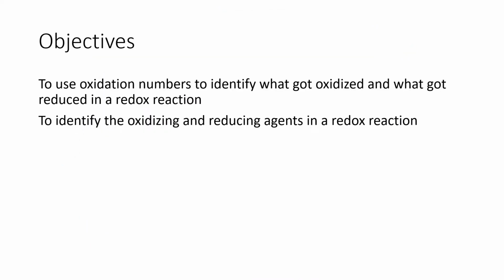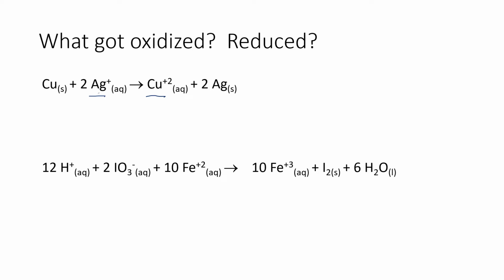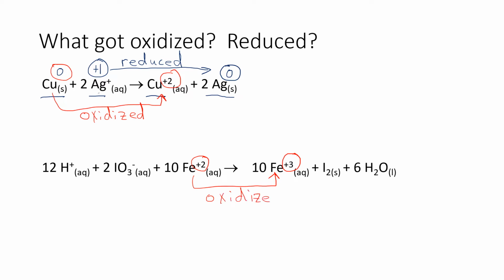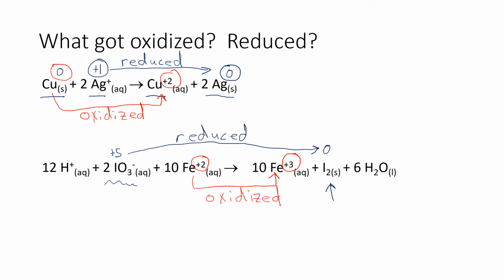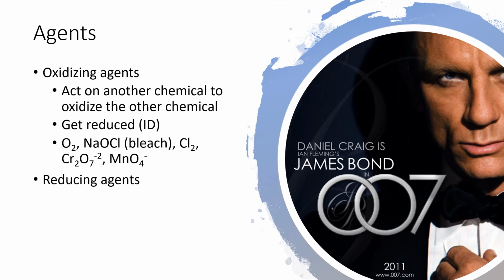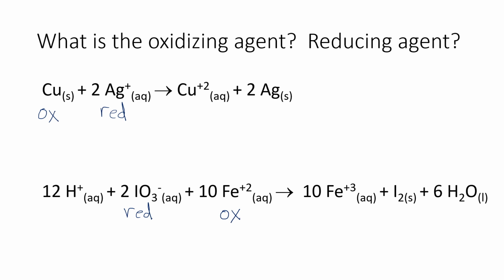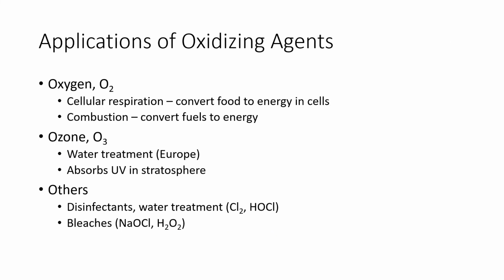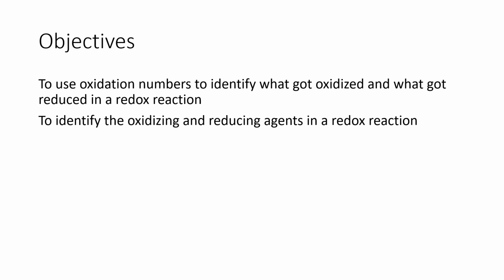CHEM 1310 Chapter 8 Lecture Part 4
Identifying oxidation and reduction as well as oxidizing agents and reducing agents.